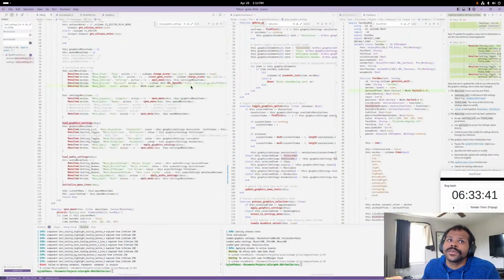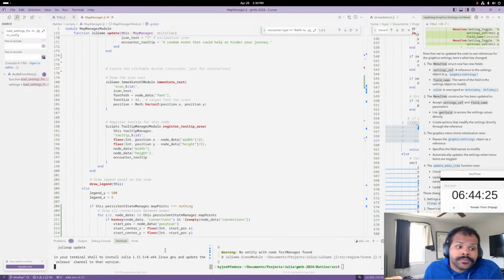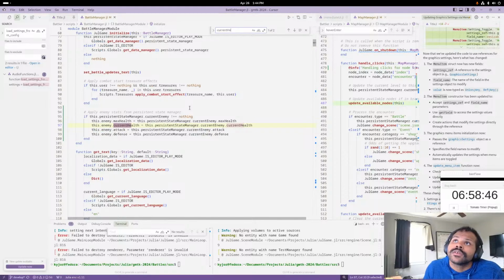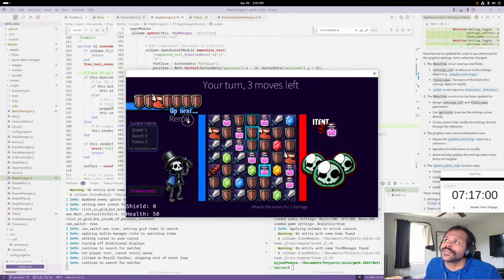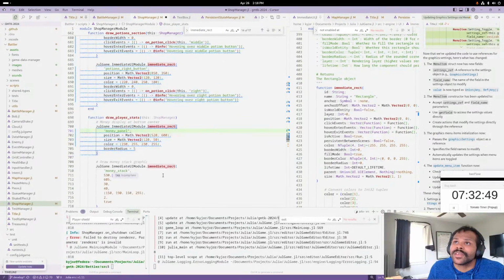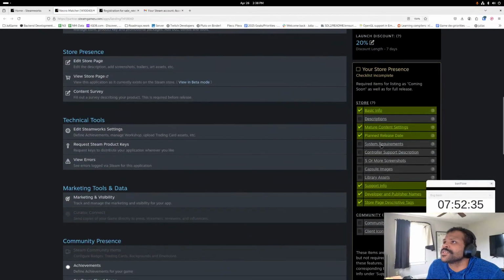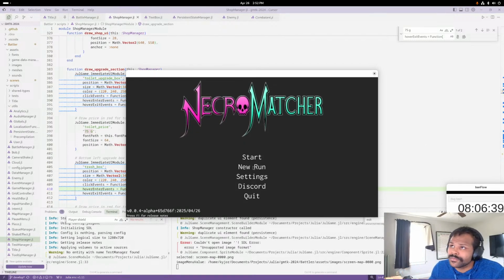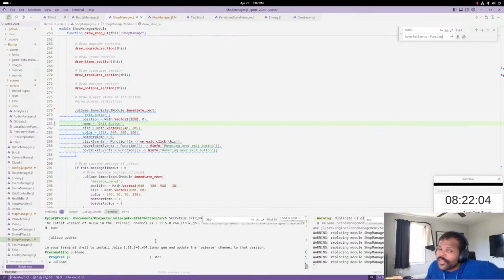2D Game Development